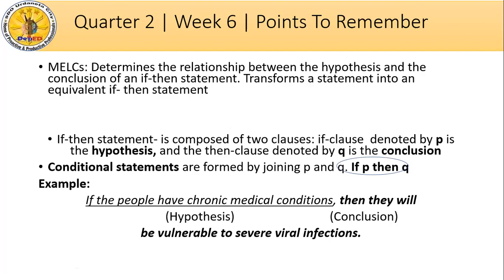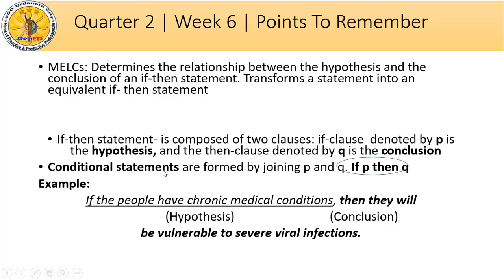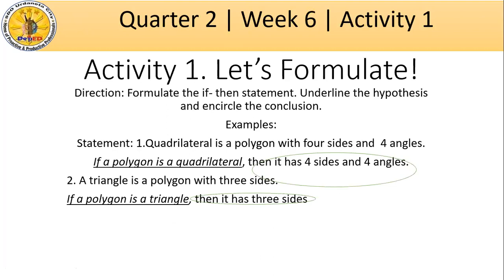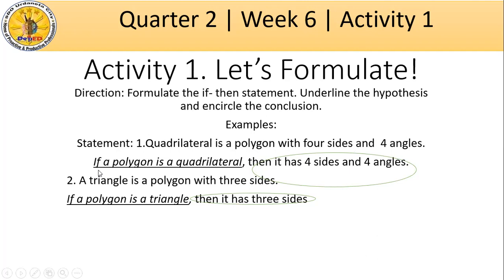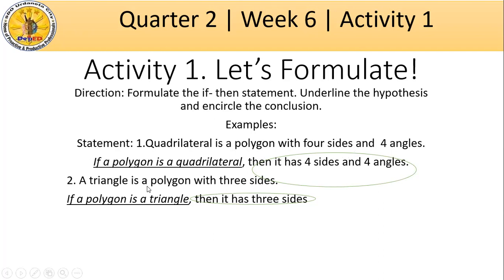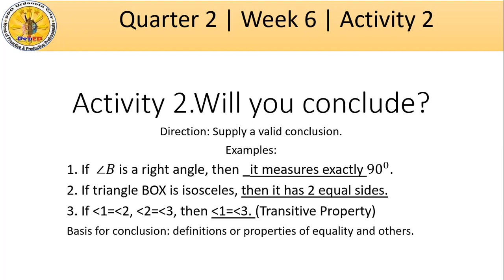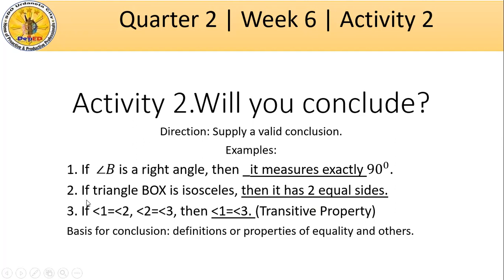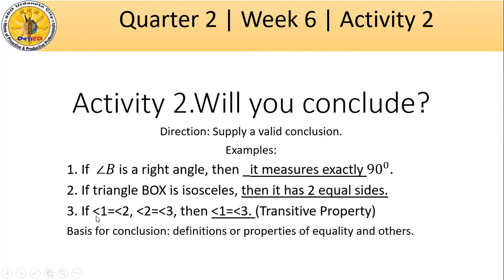Quarter 2 Grade 8 Week 6 Points To Remember & Activity 1-3